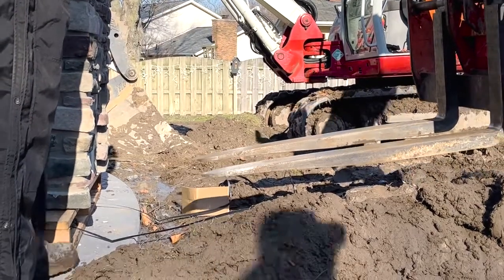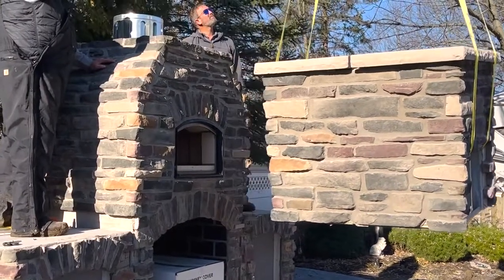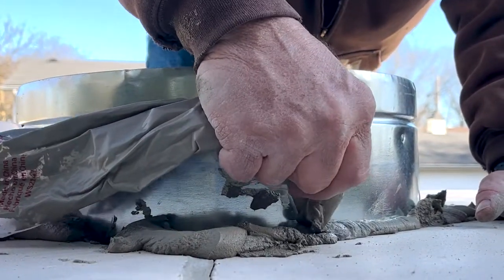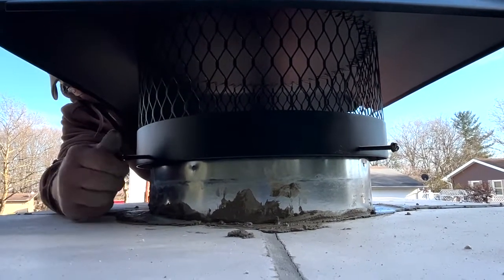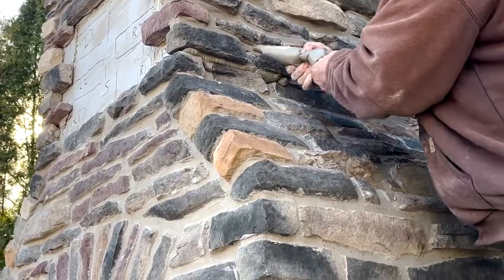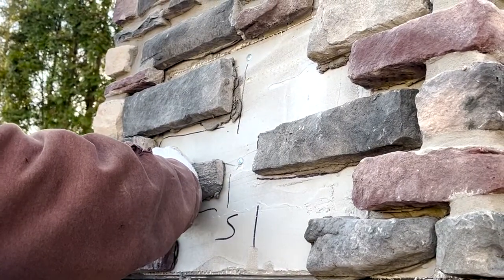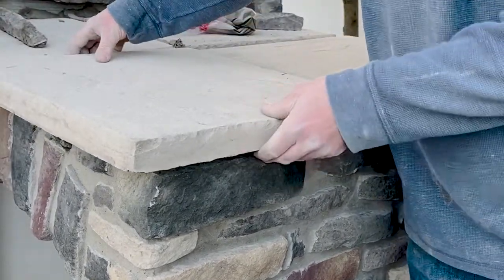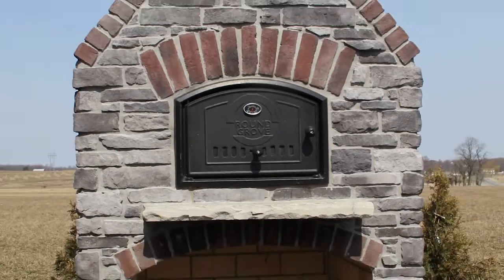How to Install a Round Grove Unit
Step by step instructional video on how properly install your Round Grove Unit.